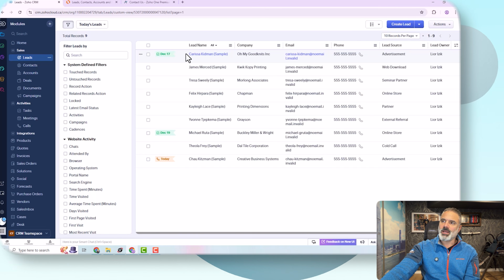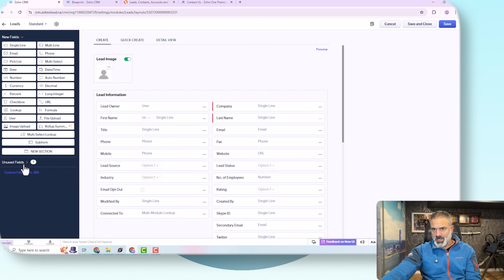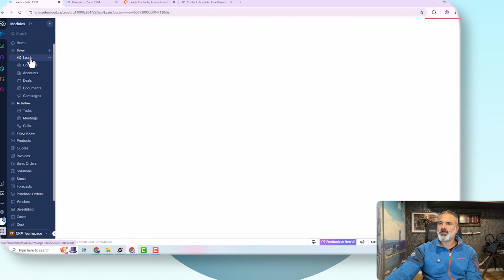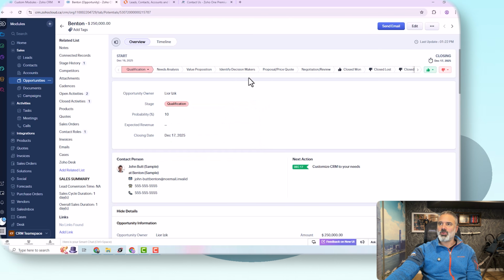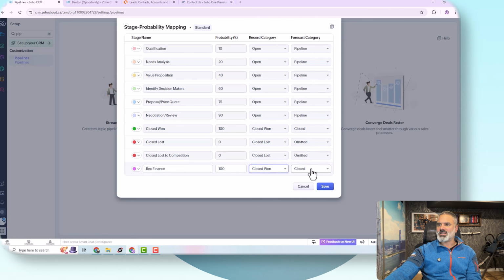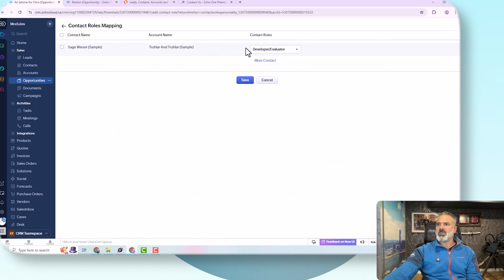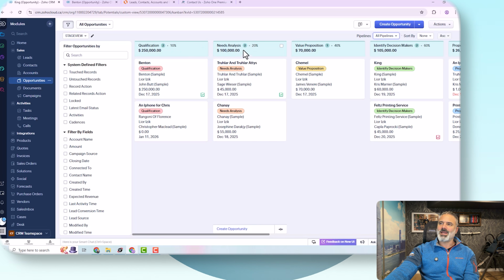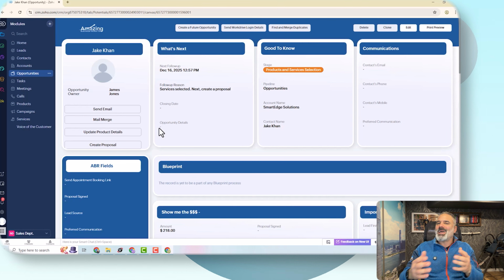Zoho CRM 2026 Tutorial for Beginners | Deals, Pipelines & Stages | Episode 3 of 6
If your sales pipeline looks active but your numbers never line up, your CRM is lying to you.
This Zoho CRM deals pipelines tutorial shows business owners how to fix deal stages, forecasting, and pipelines before bad data ruins reporting.

This is Episode 3 of the Zoho CRM 2026 Tutorial for Beginners series, and it focuses on how deals (opportunities), pipelines, and stages should actually be structured inside Zoho CRM. Most CRM systems don’t fail because of the software — they fail because deals are designed incorrectly and stages don’t represent real progress.

In this step-by-step Zoho CRM deals pipelines tutorial, you’ll learn how to customize modules and fields, rename deals into opportunities, and design pipelines that reflect how your business really sells. We walk through Zoho CRM stages setup, show why handshake-style “deals” create confusion, and explain how opportunity-based selling creates better visibility and control.

We also cover sales pipeline configuration best practices, including assigning contact roles, managing multiple opportunities per account, and avoiding the common mistake of collapsing deals into contact records. This approach is critical for CRM deal stages explained clearly, especially for growing teams that need accuracy and accountability.

You’ll then see how probability percentages drive sales forecasting in Zoho CRM and why those numbers matter for predicting monthly, quarterly, and annual revenue. Finally, we introduce the Zoho CRM playbook concept — showing how structured steps replace random salesperson behavior and support long-term scalability.

This session is especially relevant for Zoho CRM for beginners, small business CRM setups, and anyone working with business coaching or business consulting clients who rely on clean data and predictable workflows.

Key takeaways from this video:
• How Zoho CRM opportunities tutorial concepts differ from “deals”
• Why proper Zoho CRM stages setup improves forecasting
• CRM pipeline best practices for multiple deals per account
• How sales forecasting in Zoho CRM actually works
• Why playbooks outperform manual stage updates

Timestamps:
0:00 – Introduction to Deals, Pipelines, and Stages
1:11 – About Lior Izik and Amazing Business Results
2:10 – Customizing Module Fields and Removing Clutter
6:39 – Organizing Information into Sections
8:56 – Renaming Deals to Opportunities for Real-World Progress
11:23 – Creating and Customizing Pipelines and Stages
16:36 – Managing Multiple Contacts and Roles within a Deal
19:27 – Understanding Probabilities and Forecasting
21:30 – Leveraging a CRM Playbook for Consistent Results

We design and build custom Zoho systems so your team actually uses them and your business runs smoother.

👉 Watch Episodes 1–2 before this if you’re new to Zoho CRM